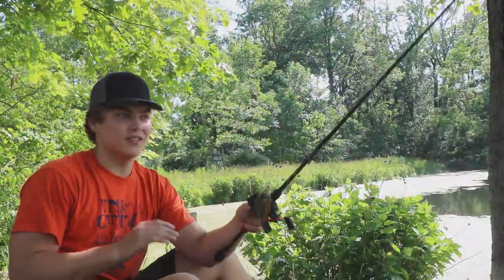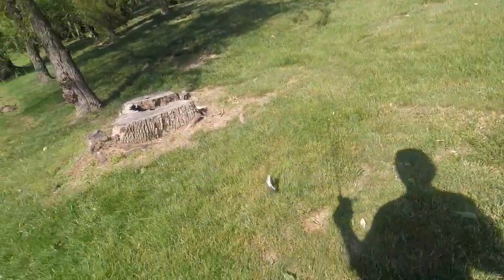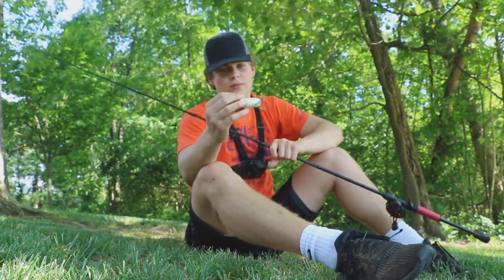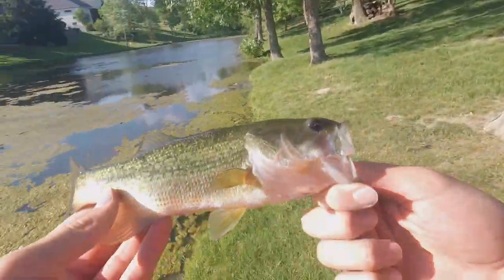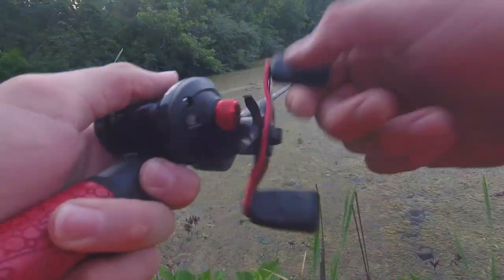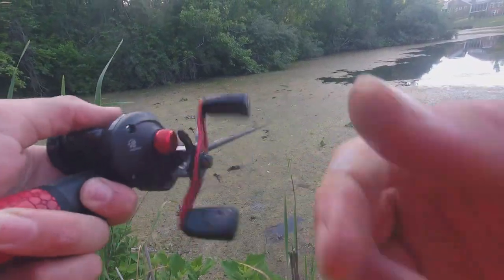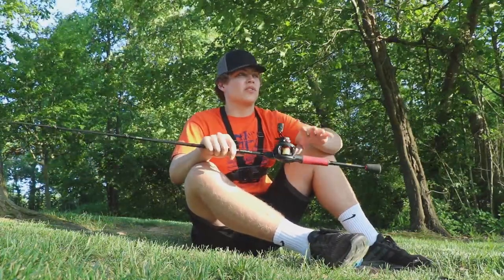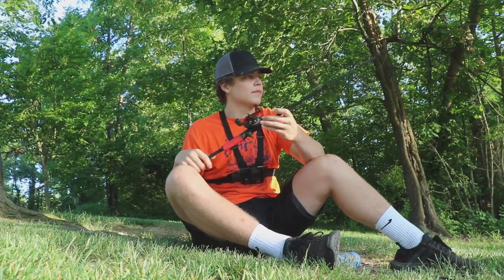Testing Out The Abu Garcia Blackmax With The Lews Carbon Fire Rod (Review)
In this video I test out the Abu Garcia Blackmax paired with the Lews Carbon Fire Rod and review them.

FISHING RODS
FISHING REELS
OTHER GEAR
-EXPENSIVE CAMERA
-Camera Bag